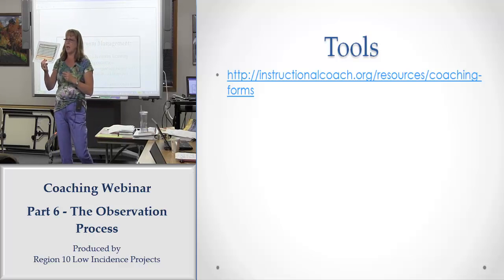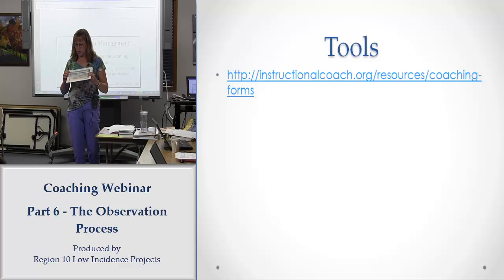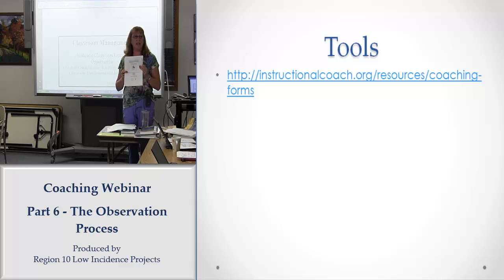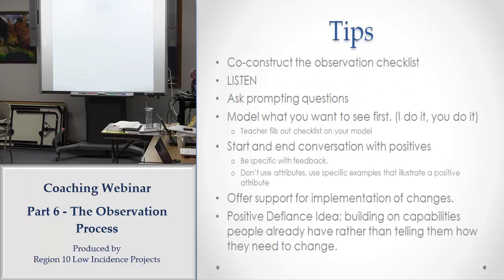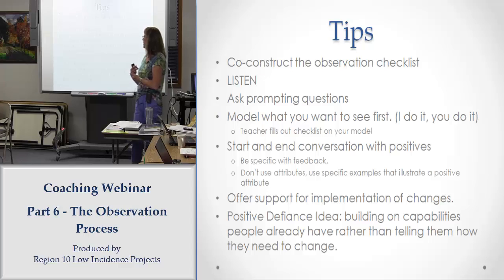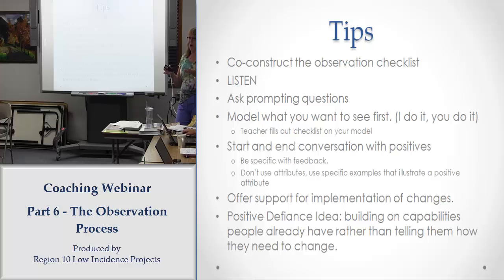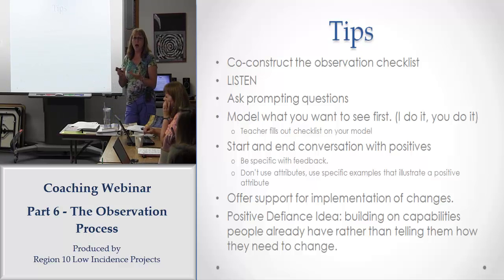Coaching Webinar - part 6 The Observation Process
Region 10 Coaching Webinar